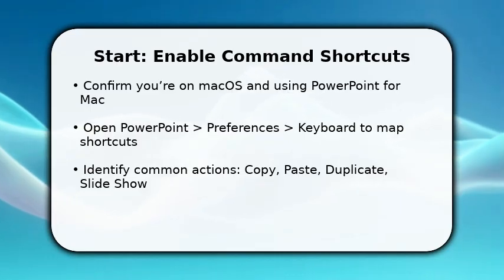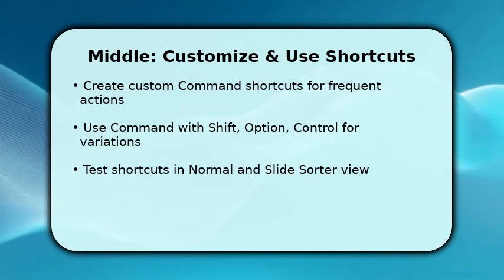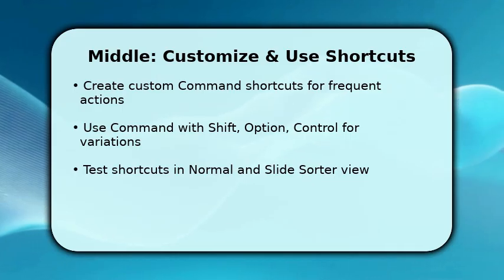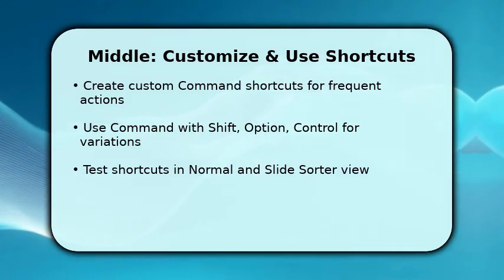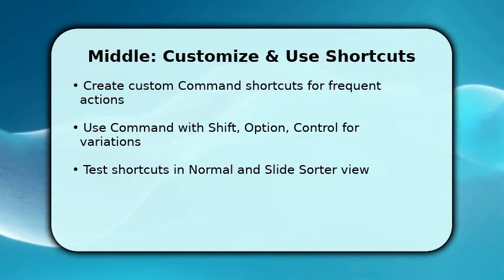How to Use Command Key in Powerpoint (updated)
Discover the essential techniques for utilizing the Command key to enhance your PowerPoint presentations. This video provides step-bythy tips and tricks, including shortcut keys that can streamline your slideshow experience.